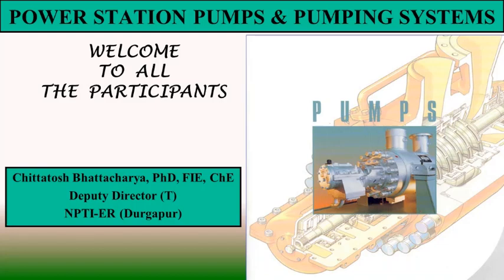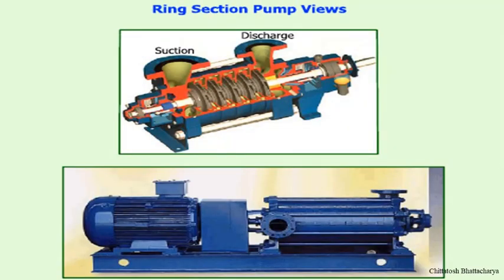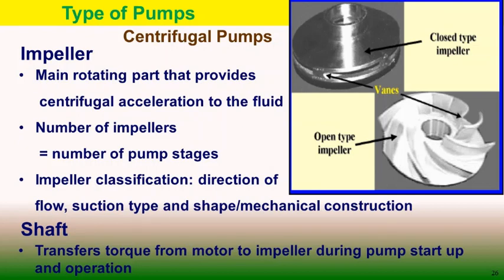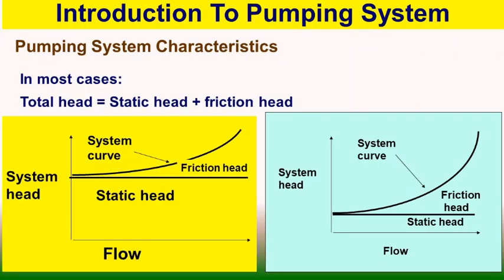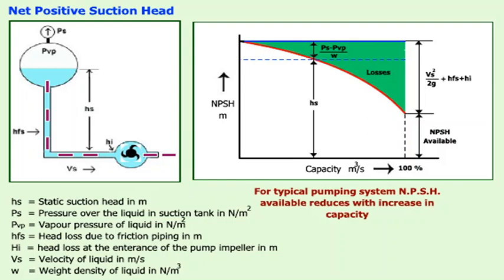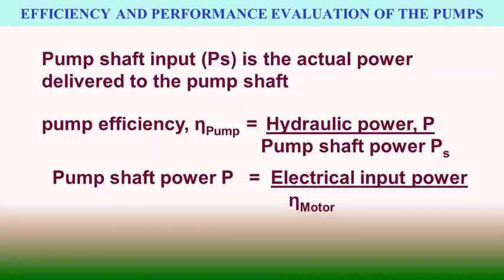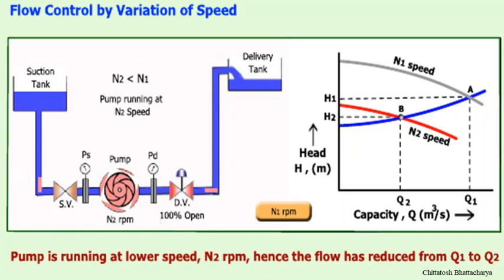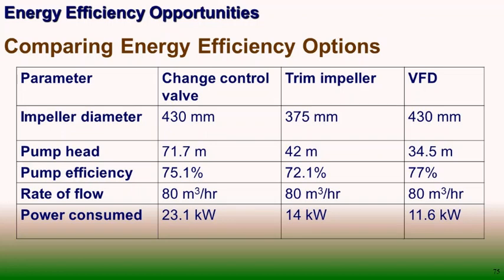POWER STATION PUMP & PUMPING SYSTEM